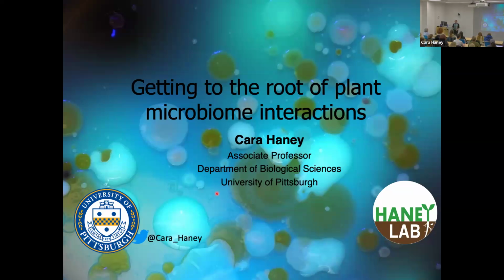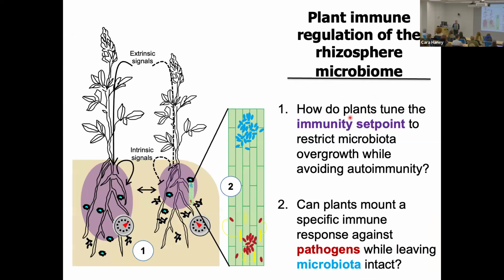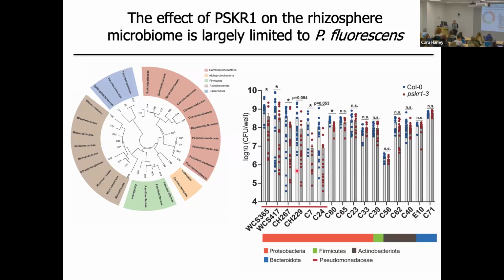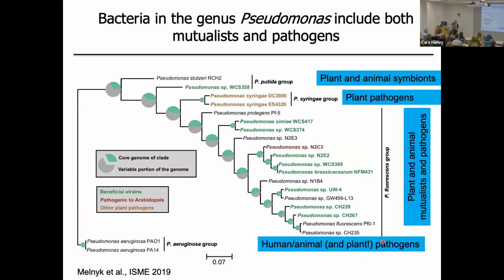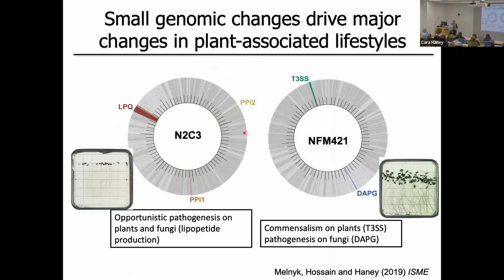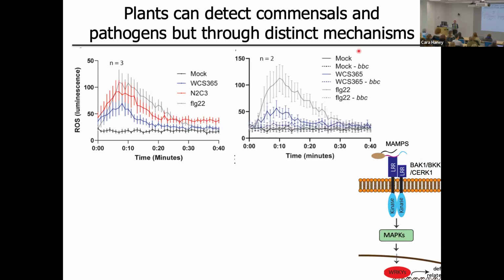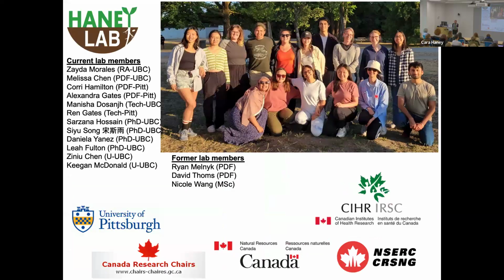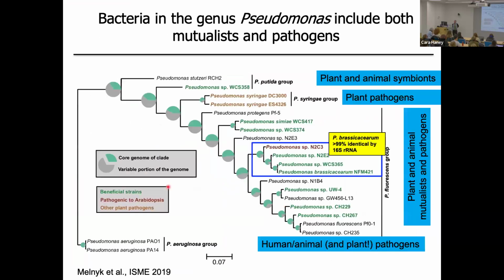Getting to the Root of Host-Microbiome Interactions | Cara Haney, PhD, University of Pittsburg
Dr. Cara Haney presents her cutting-edge research focused on understanding how host plants determine which bacteria are friends and which are foes, using a model plant system and diverse strains of Pseudomonas spp.

The One Health Microbiome Center at Penn State optimizes, accelerates, and disseminates long-lasting applications and knowledge on the microbiome with an integrative and transformative One Health approach spanning human health, agricultural advances, environmental outcomes, and bioinformatic innovation. The Center's Seminar Series solicits accomplished researchers and leaders to speak, including from right here in our backyard to research institutions worldwide. Please connect with the One Health Microbiome Center to nominate speakers, make donations to endow Center activities, and ask questions.